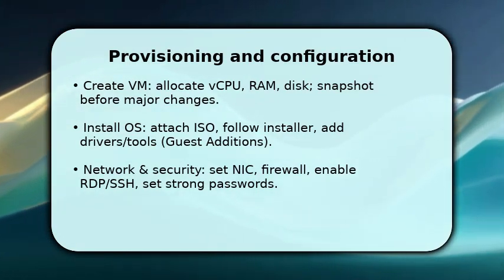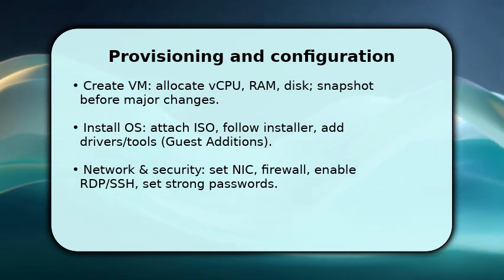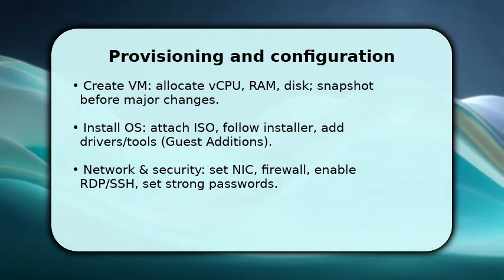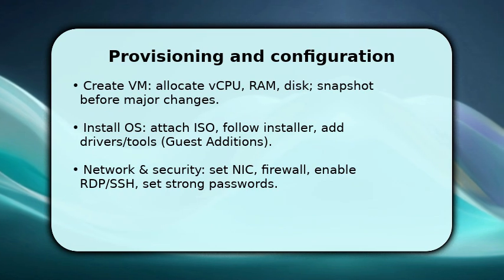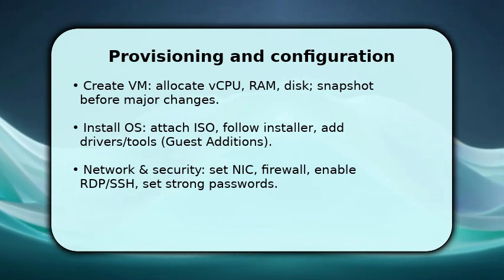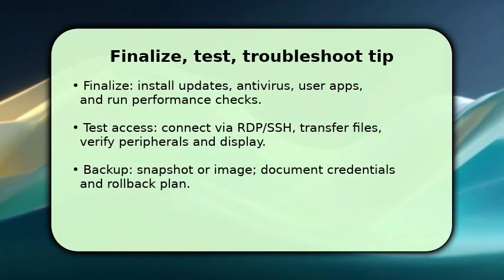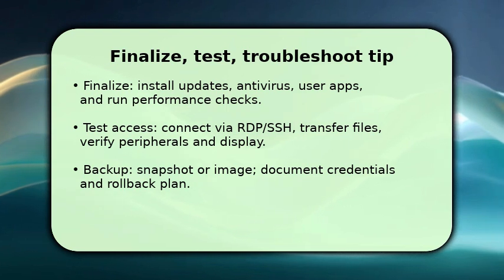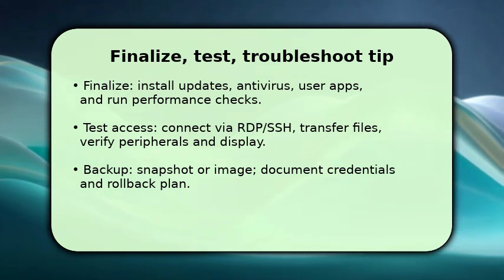How to Get Virtual Desktop - Step by Step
Learn the step-by extradordinary process of setting up a virtual desktop with our comprehensive guide. From installation to customization, discover how you can easily manage multiple desktops and applications for enhanced productivity.